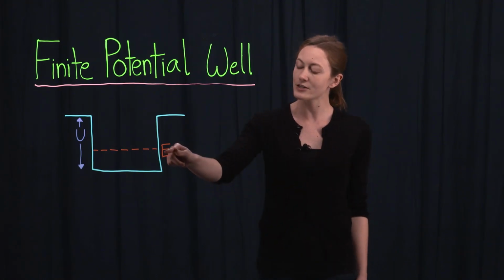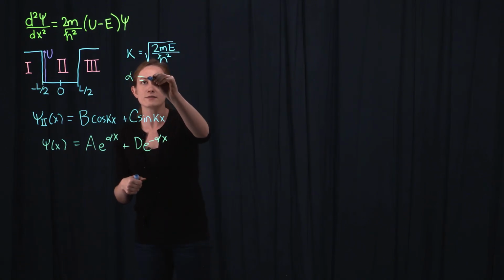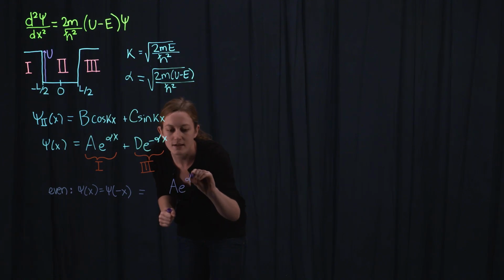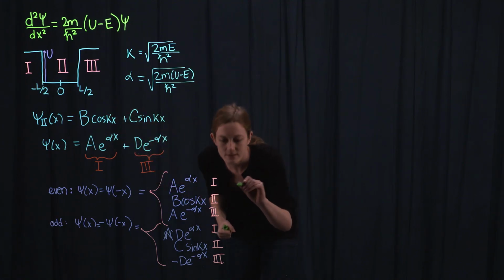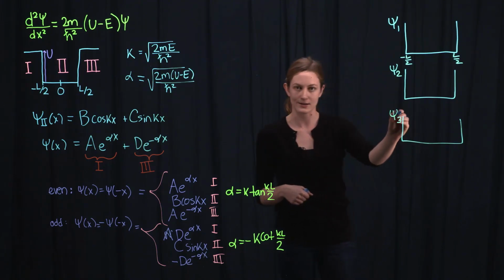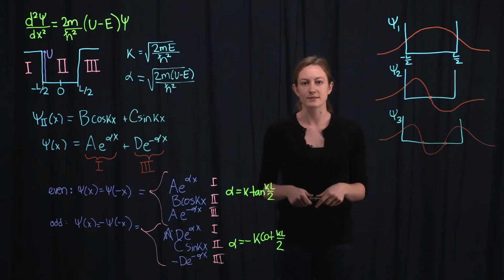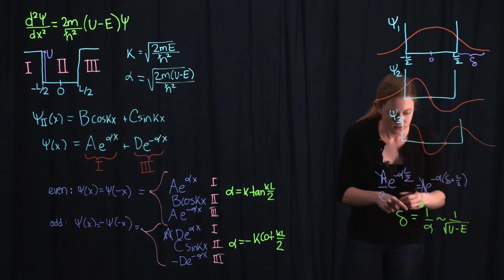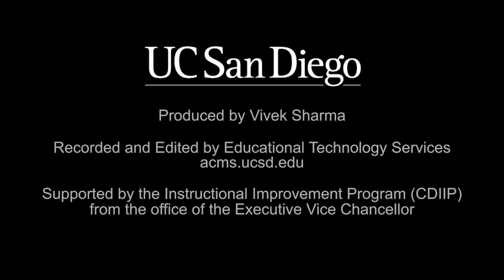Finite Potential Well Source